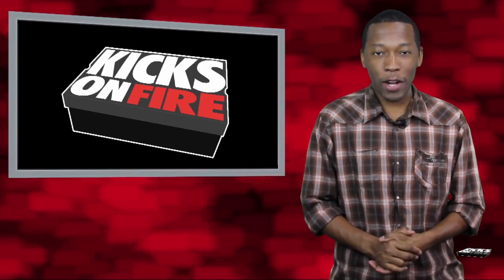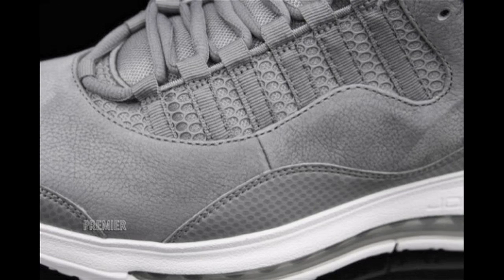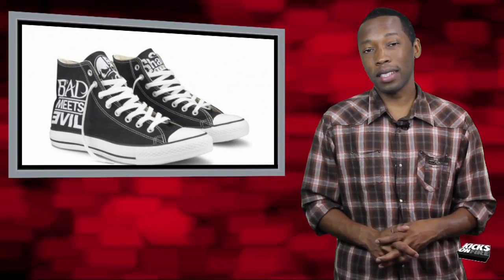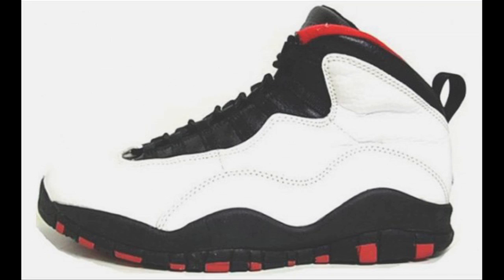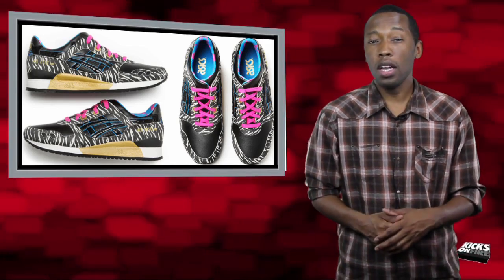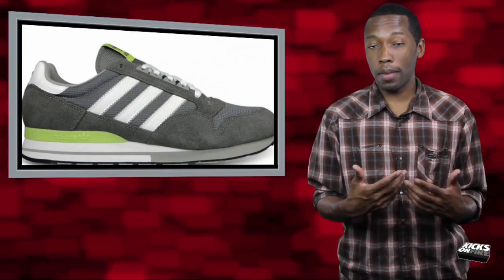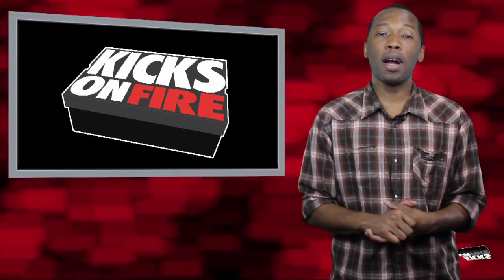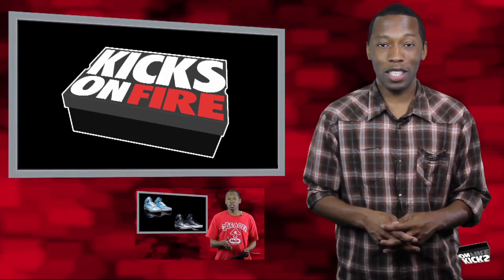Weekly Sneaker Review Episode 23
They say its "Lights Out" in Chicago. However, if this Converse is as CMFTable as I believe they are, this shouldn't be a problem at all. Check out the latest in sneaker info from last week on the Weekly Review.

QOTV -- What are you thoughts on the SAMPLE Air Jordan Retro 3 Nubuck? A good move, or blasphemy on a classic?

Bad Meets Evil x Converse Chuck Taylor All Star

Honorable Mention

Personal Pick
Adidas ZX 500 Grey/Lime